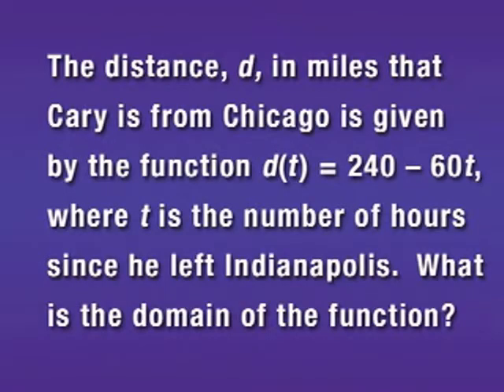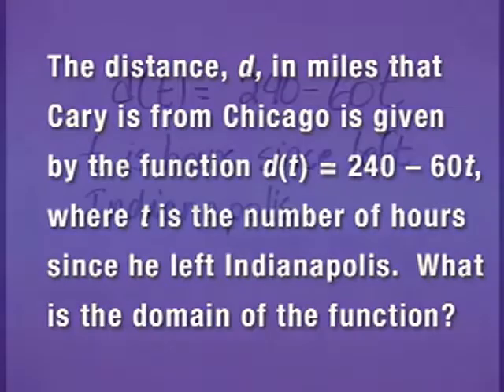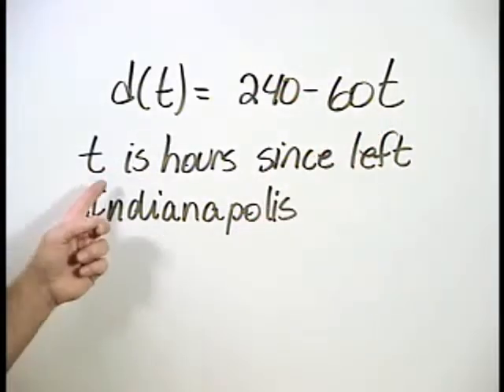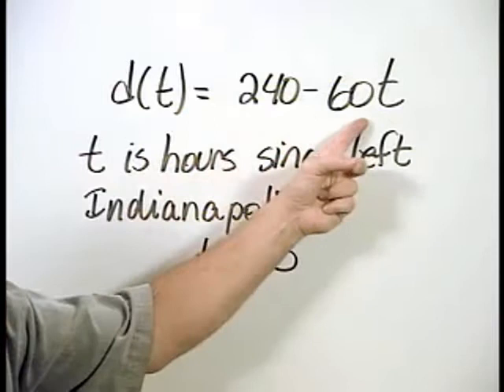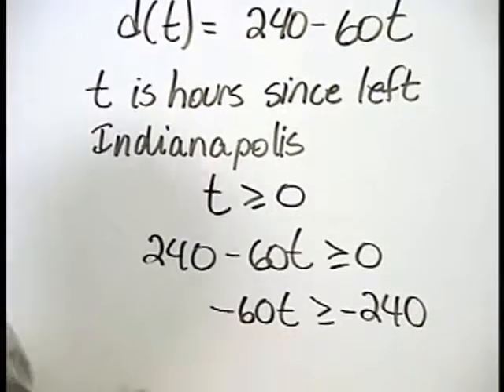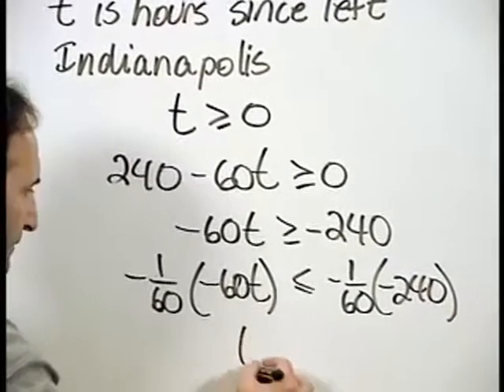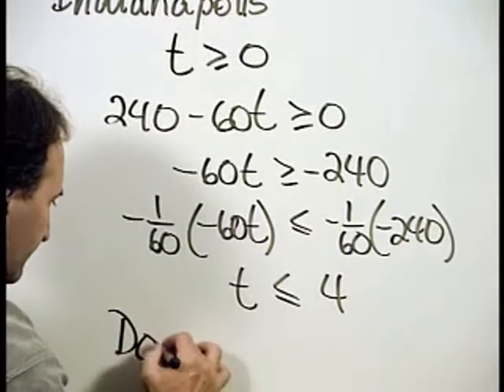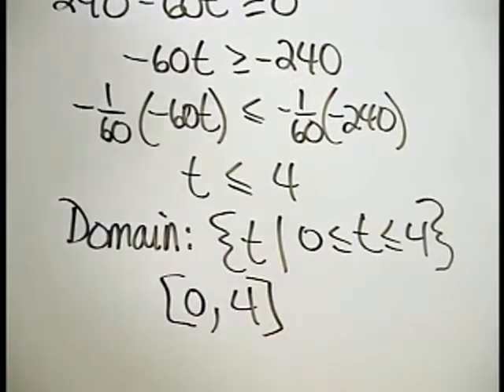Bittinger Elementary and Intermediate Algebra 7e Chapter Test Prep Ch. 7 Ex. 5